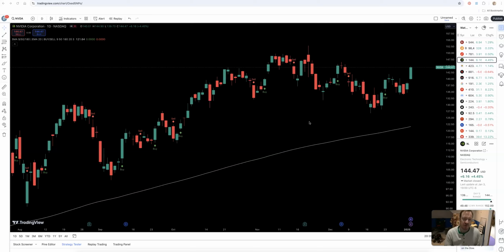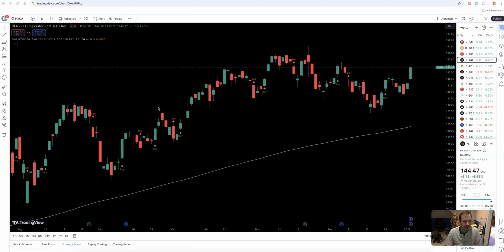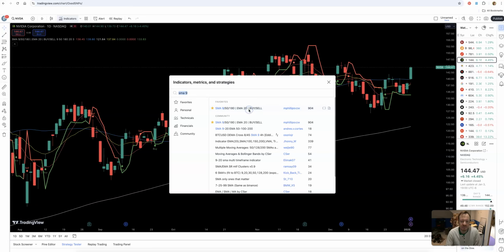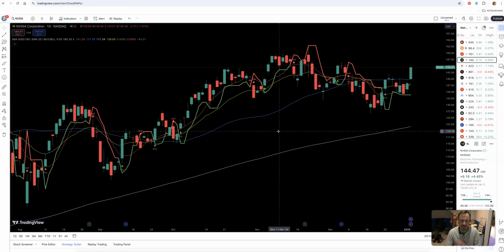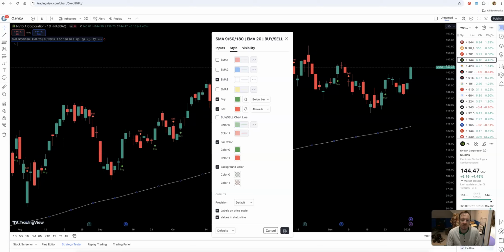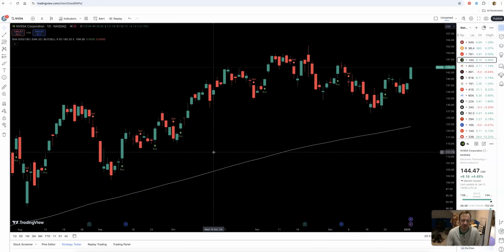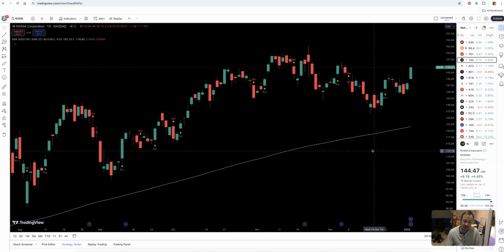Trading strategy review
I talk about 3 trading strategies give my opinion about them and the risk and reward.